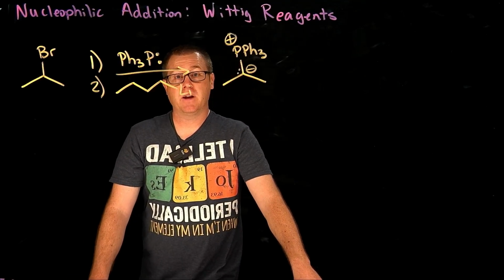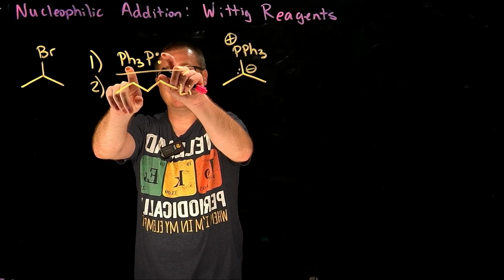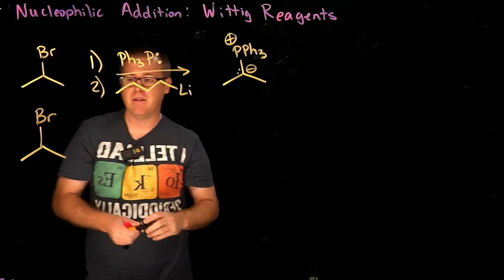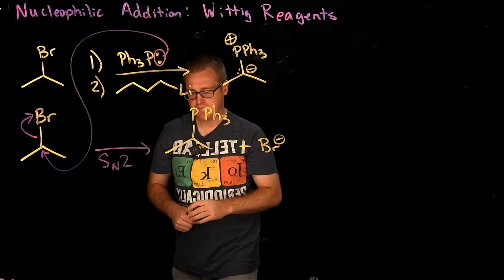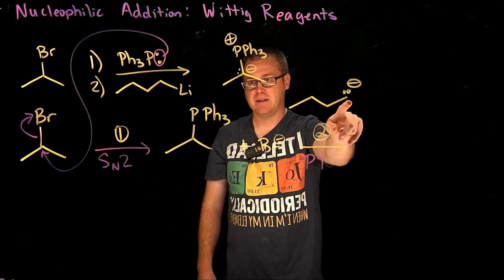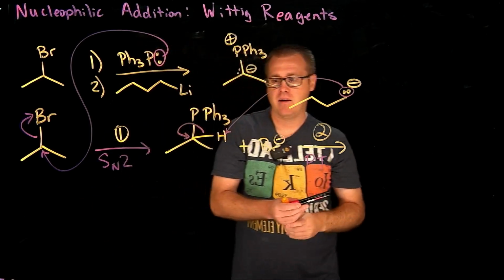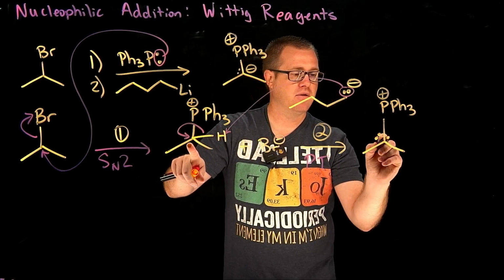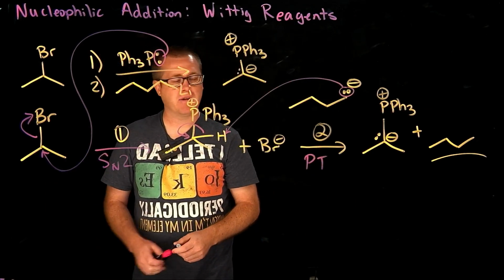Generate the Wittig Reagent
Hello Viewers,

Best,
Dr.